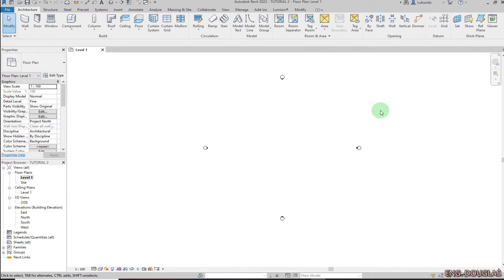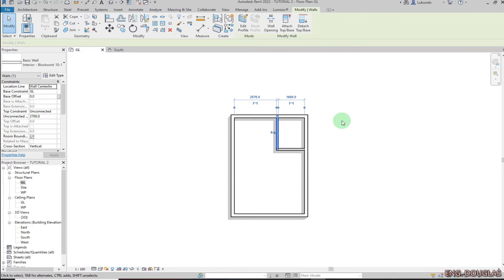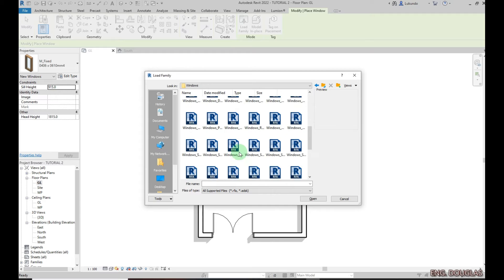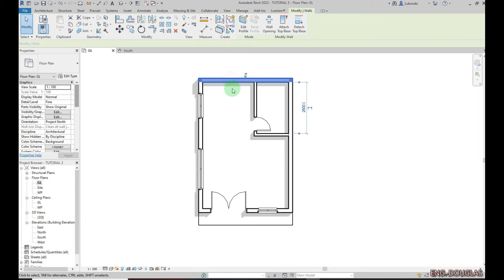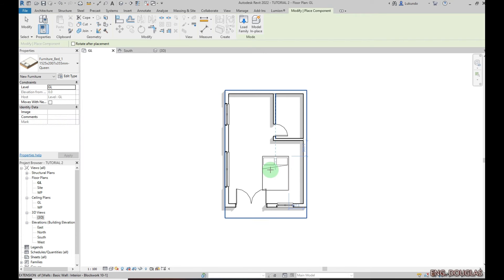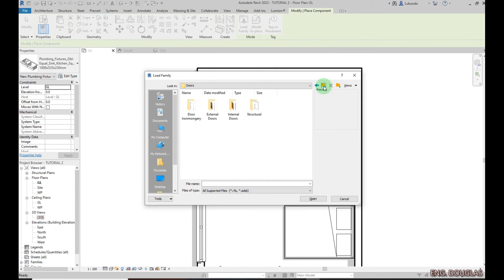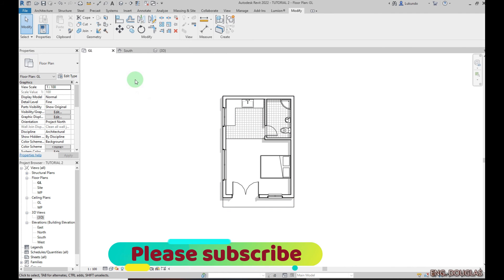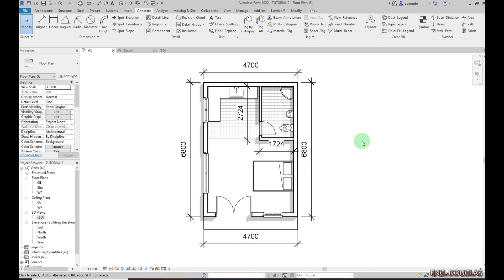Floor plan in Revit- Create simple floor plan in Revit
Create a Floor Plan in Revit in the quickest possible way. You will learn how to create a simple floor plan in Revit and you can use the technique to create any kind of complicated plan.